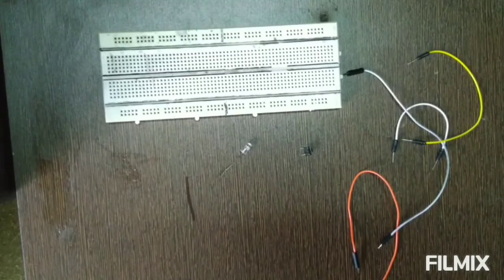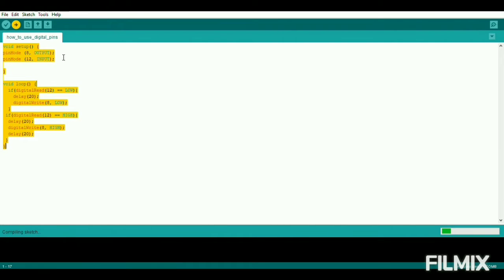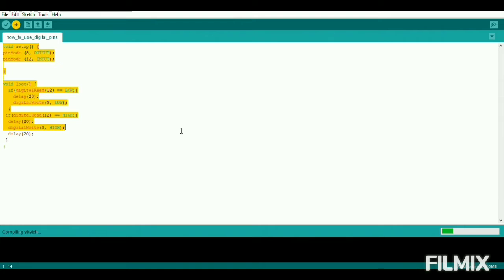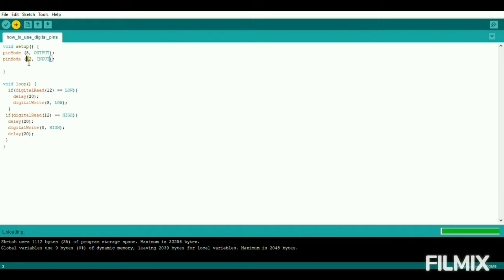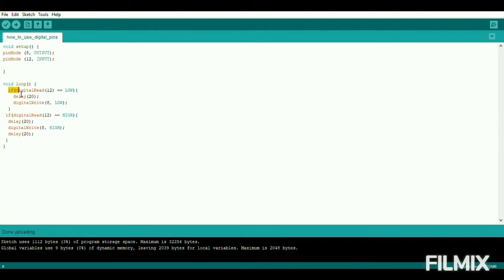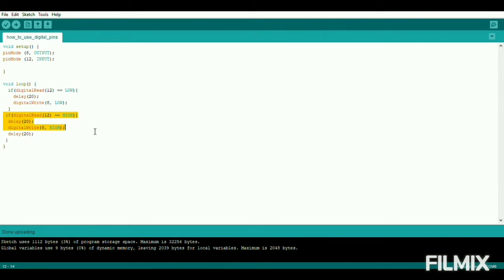How To Use Arduino Digital Pins (EP-3)